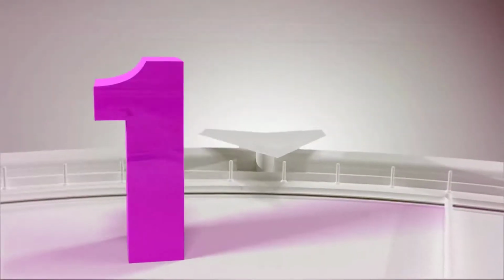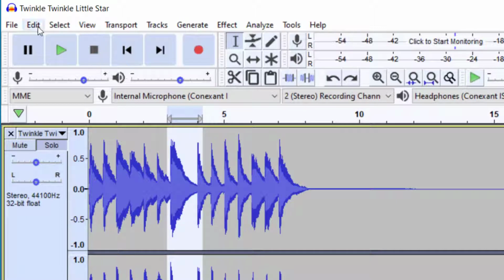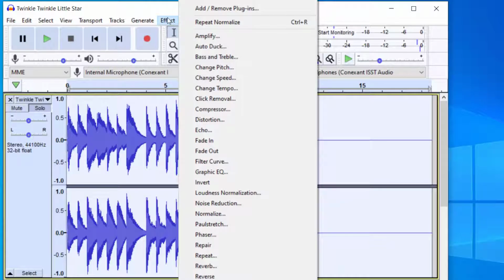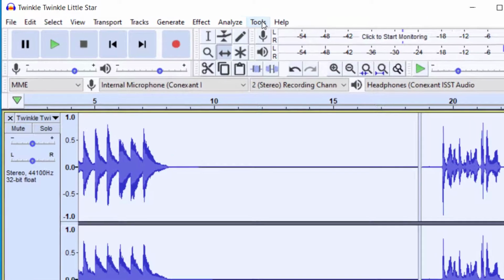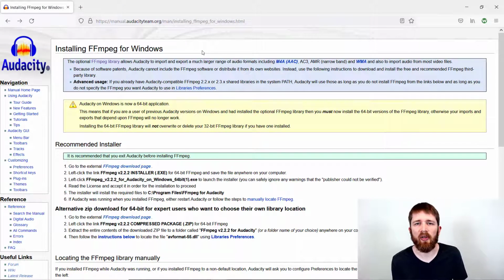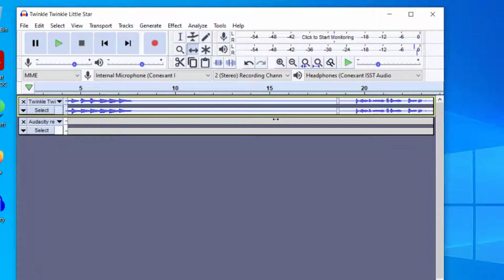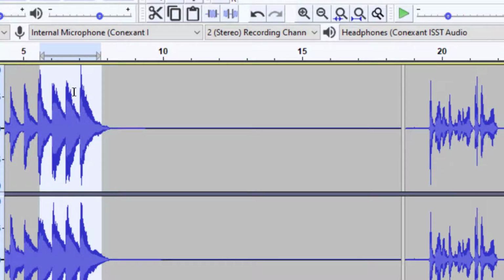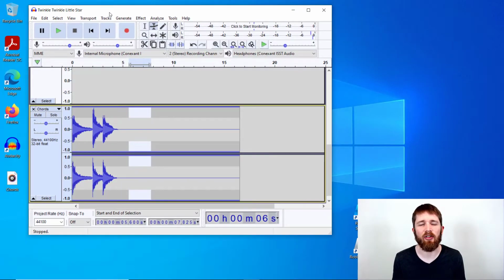7 Hidden Tricks in Audacity You Probably Didn't Know About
7 things you probably didn't know about Audacity.  Learn several tips, tricks and hacks that will help your edit audio in Audacity.  Audacity is a free to use digital audio workstation.

Audacity is a free to use DAW that will help you recording live music as well as editing music files.  It will help you with the music files that you work with. I hope you enjoyed this tutorial on tips and tricks that will help you when using Audacity.

Best,